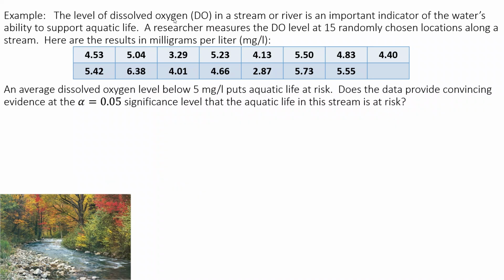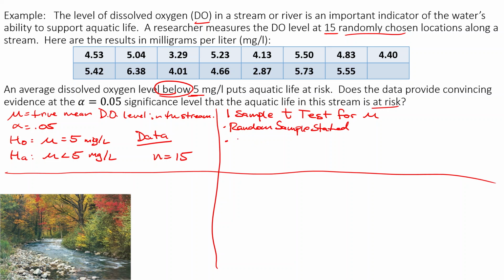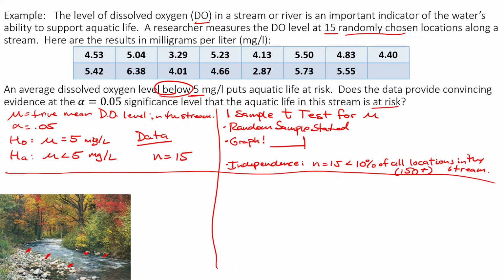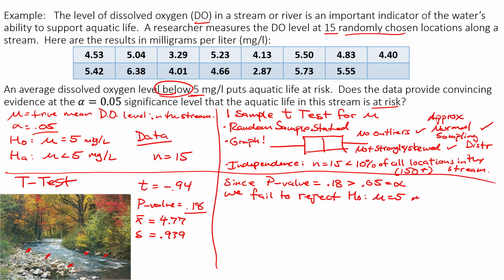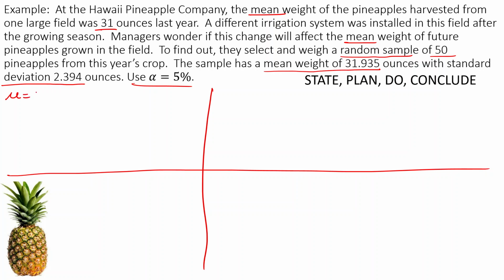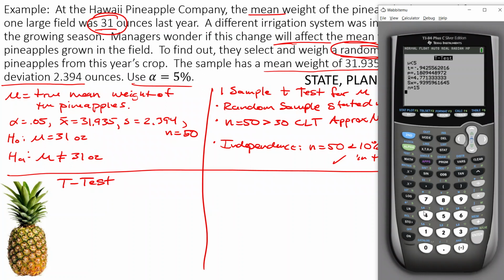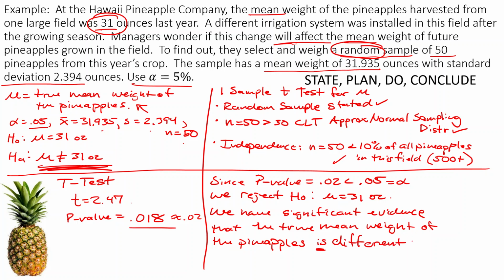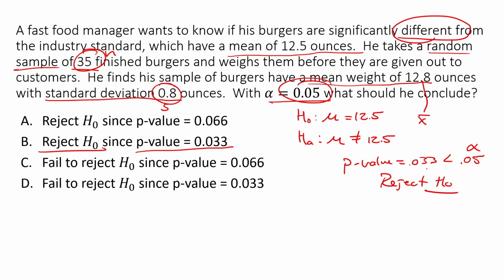8 3b Hypothesis Tests for the Mean 2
In this video I go over a few examples of how to do a Hypothesis Test for a mean (T-Test).